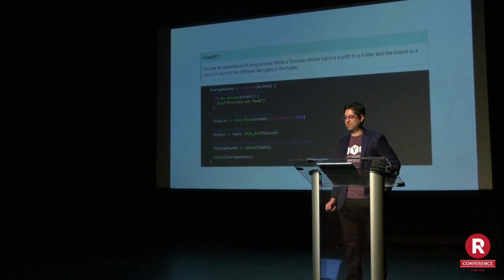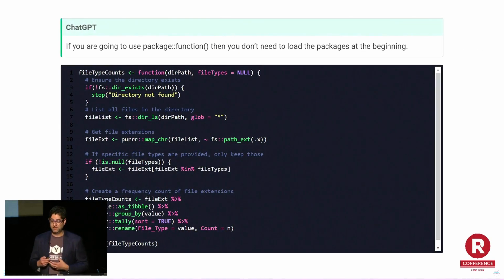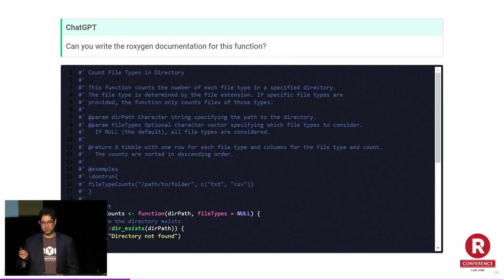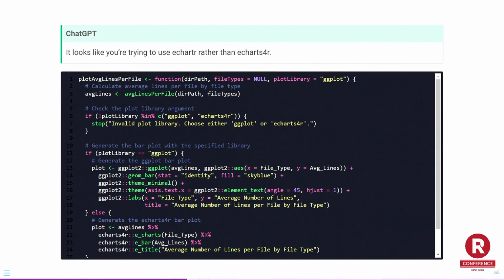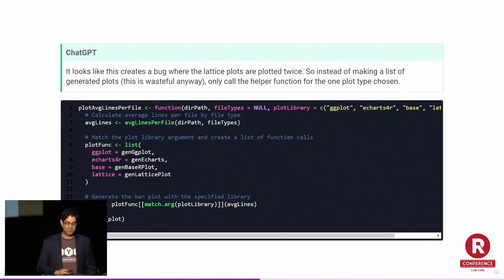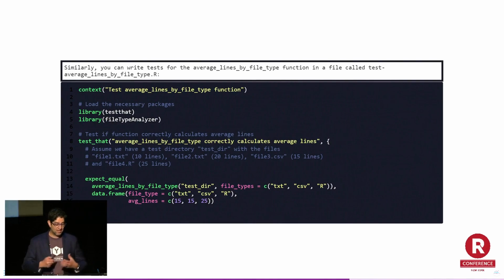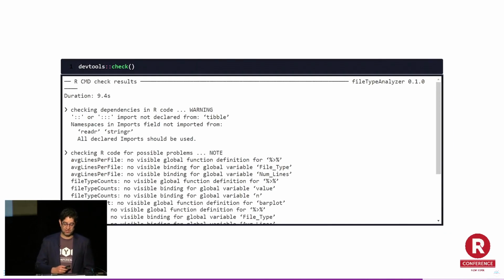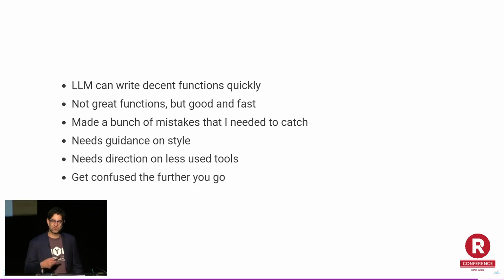Jared P. Lander - Building an R Package with LLMs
Building an R Package with LLMs by Jared P. Lander

Abstract: Can an LLM build an entire R package? We are going to prompt engineer our way to a working package. We are going to use a series of prompts to first build functions and write the roxygen documentation. After that we'll request it provide the steps for creating the package scafolding such as the DESCRIPTION file and folder structure. Then we will have the LLM write units tests, something that often falls be the wayside. We'll see how quickly the LLM can do all this for us as opposed to using the standard package building tools.

Bio: Jared P. Lander is Chief Data Scientist of Lander Analytics, the Organizer of the New York Open Statistical Programming Meetup and the New York R and Government & Public Sector R Conferences, an Adjunct Professor at Columbia Business School, and a Visiting Lecturer at Princeton University. With a masters from Columbia University in statistics and a bachelors from Muhlenberg College in mathematics, he has experience in both academic research and industry. Jared oversees the long-term direction of the company and acts as Lead Data Scientist, researching the best strategy, models and algorithms for modern data needs. This is in addition to his client-facing consulting and training. He specializes in data management, multilevel models, machine learning, generalized linear models, visualization and statistical computing. He is the author of R for Everyone (now in its second edition), a book about R Programming geared toward Data Scientists and Non-Statisticians alike. The book is available from Amazon, Barnes & Noble and InformIT. The material is drawn from the classes he teaches at Columbia and is incorporated into his corporate training. Very active in the data community, Jared is a frequent speaker at conferences, universities and meetups around the world. He's an R Consortium Board Member. His writings on statistics can be found at jaredlander.com.

Presented at the 2023 New York R Conference (July 13, 2023)